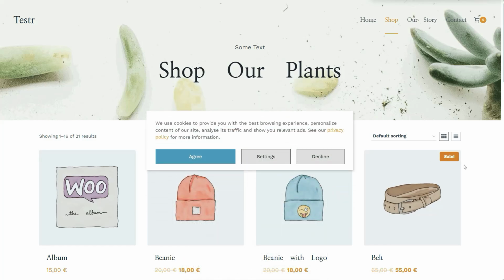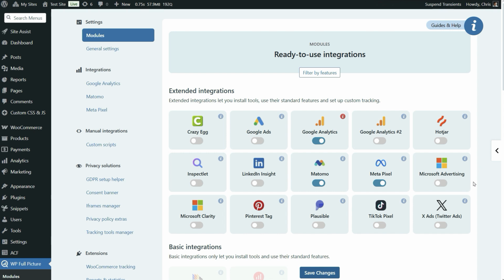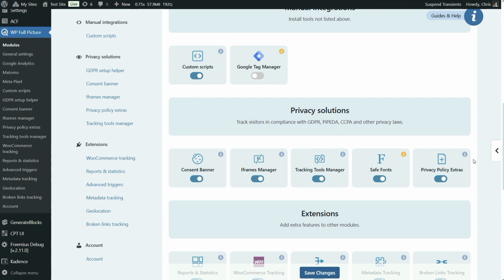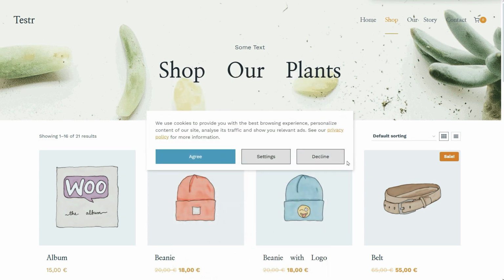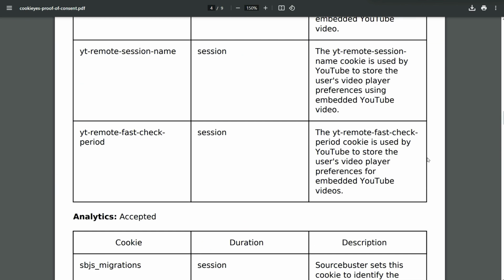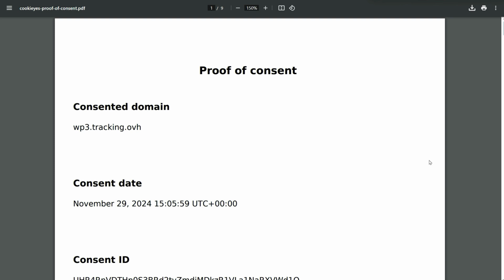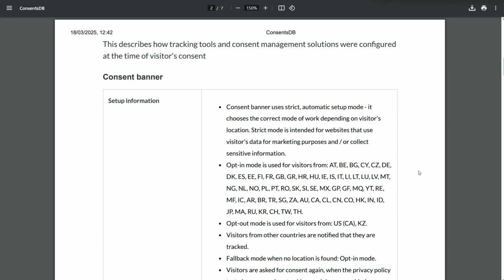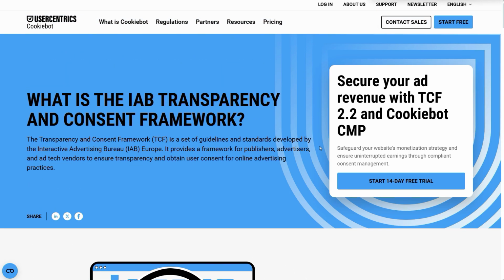How is WP FP Consent Banner different than CookieBot, CookieYes and Complianz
There are several differences between the consent banner built-in WP Full Picture and solutions like CookieBot, Complianz and CookieYes. In this video I talk about three major ones:
- what information they store in the proof of consent
- and about the certificates they have